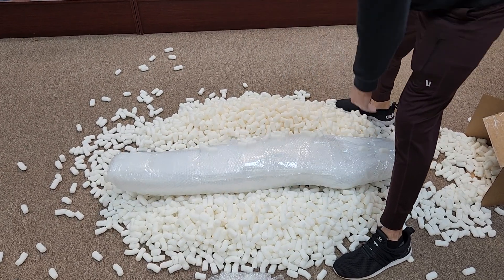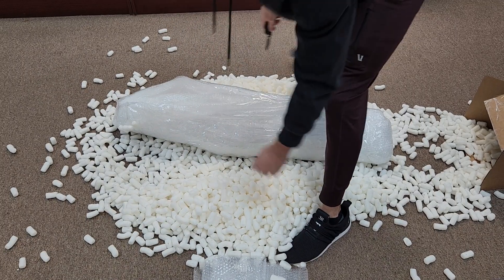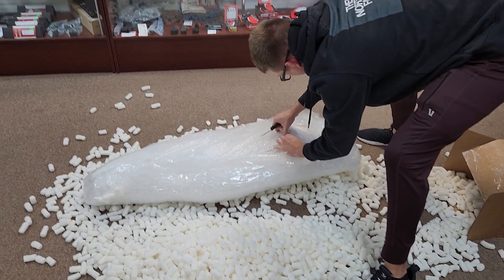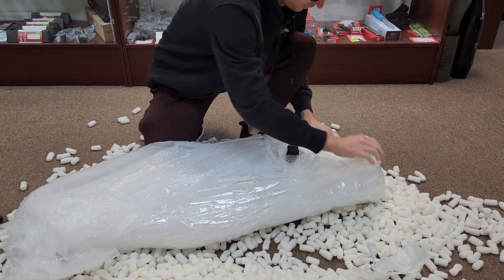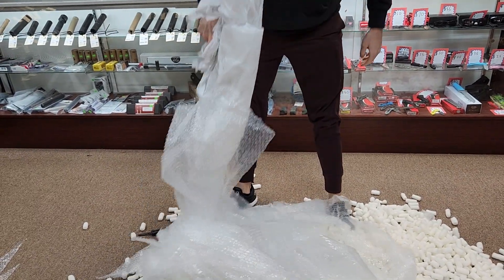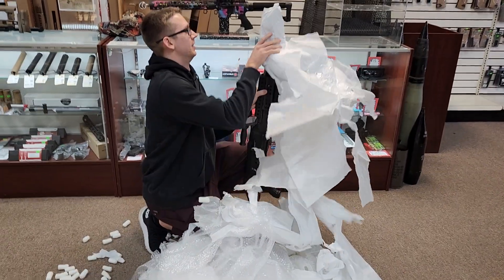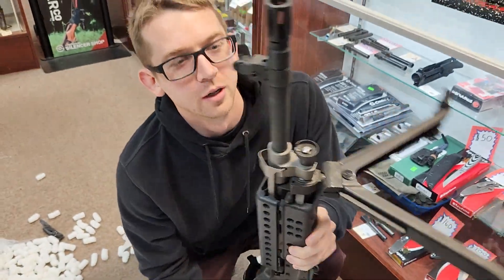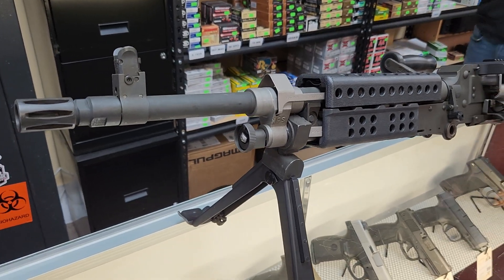Transferable FN 240 Bravo unboxing!